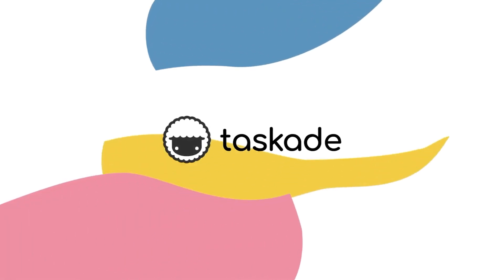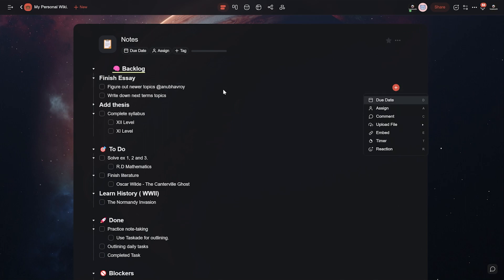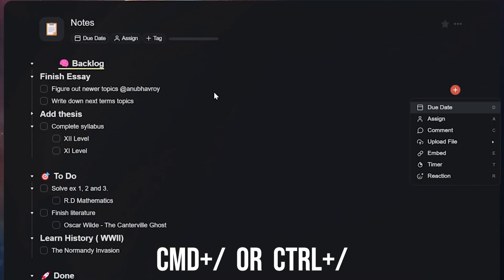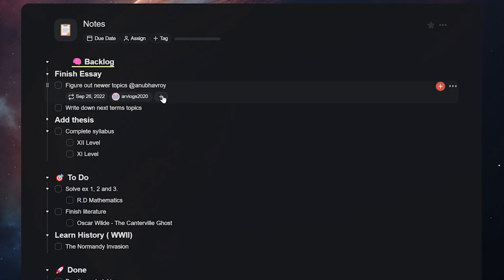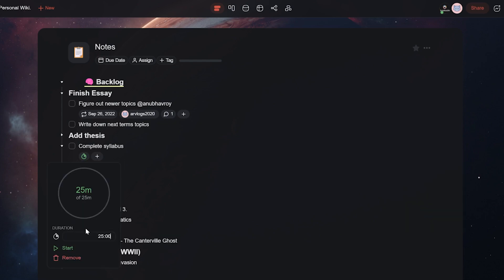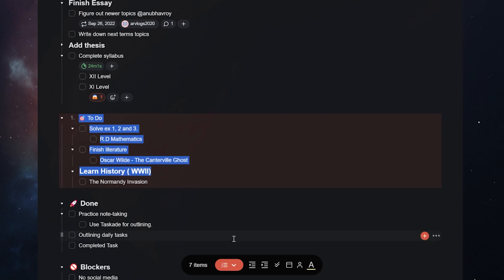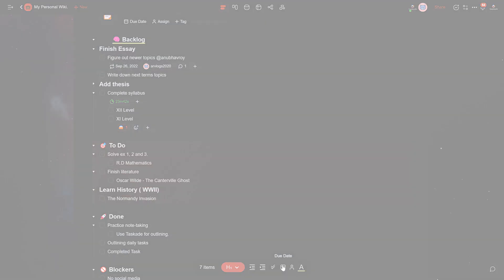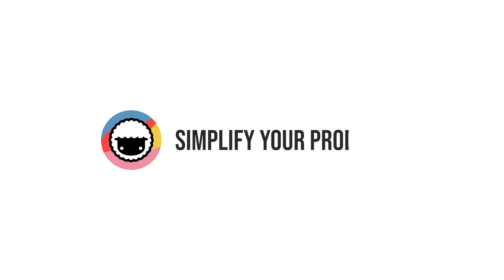Simplify your Tasks and Productivity with this feature! 👀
In today’s video, we will be all the task and sub-task add-ons that you can use within Taskade to take their productivity to the next level.

Add-ons in Taskade can be added to any task, and subtasks within your Taskade project let you be even more productive. With our handy options, you can:
- Set due dates to tasks
- Assign tasks to your team members
- Embed online resources directly into tasks.

We here at Taskade sincerely hope that this new feature makes your Taskade workflow faster and increases your personal or team’s productivity.

We have amazing features:

➤ Roadmap visualization
➤ Group calls

○ Remote teams
○ Freelancers
○ Small business owners
○ Virtual assistants
○ Bloggers/Vloggers
○ Podcasters
○ Agencies
○ And more